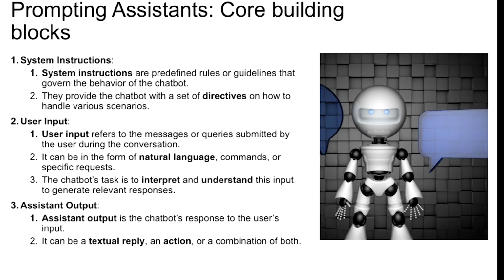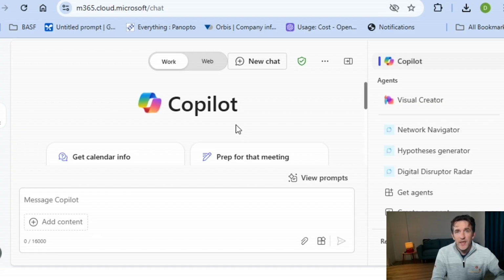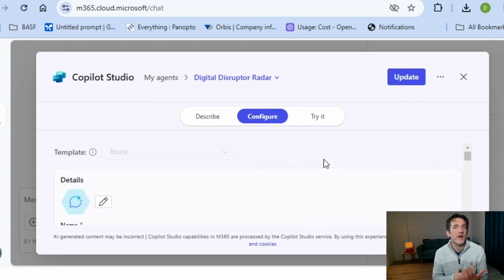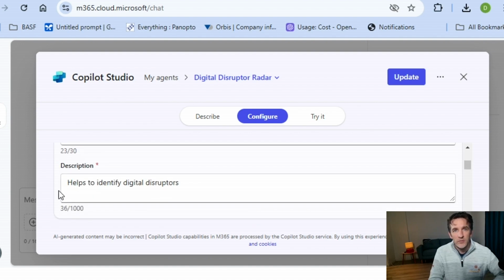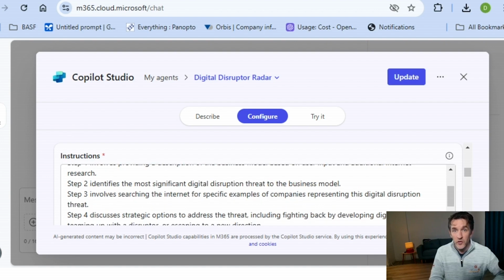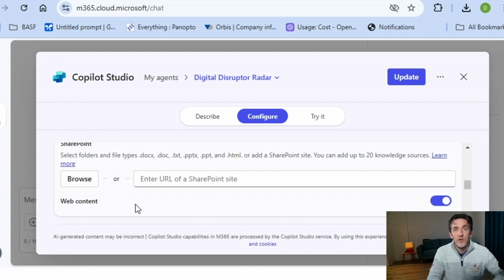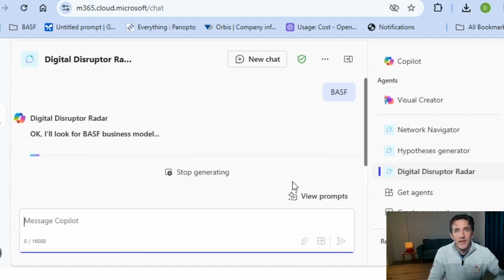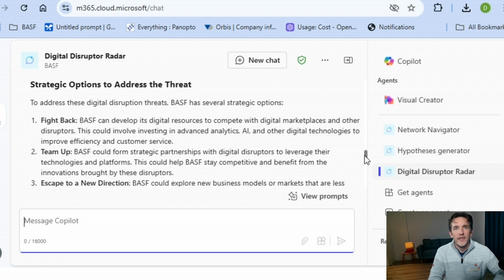Build Your First AI Assistant in Microsoft Copilot (Step-by-Step Tutorial)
Build Your Own AI Assistant with Copilot – No Coding Required!

In this video, we dive into how to create an assistant in Microsoft Copilot, walking you through its key features and steps. Discover how generative AI can assist with specific tasks, from setting up system instructions to configuring outputs. We also demonstrate building a functional assistant, the "Digital Disruptor Radar," which identifies business model threats and suggests strategies to overcome them. Watch and learn how to turn your ideas into reality—no coding skills needed! 🚀